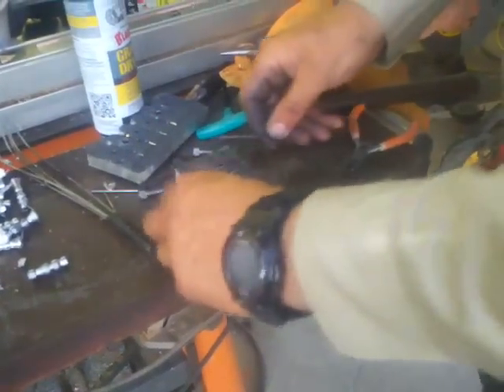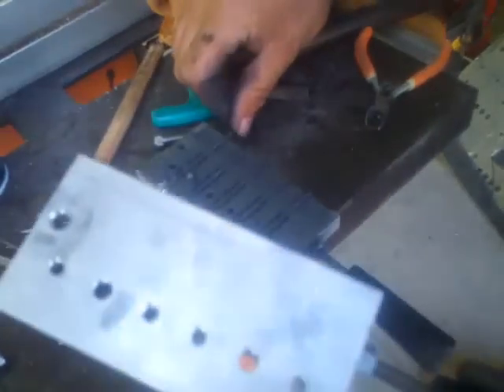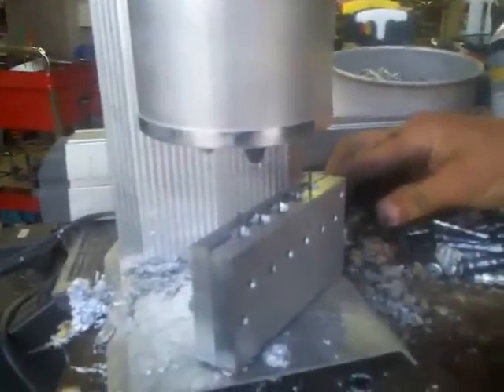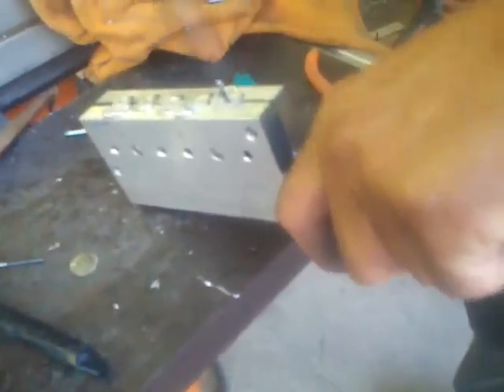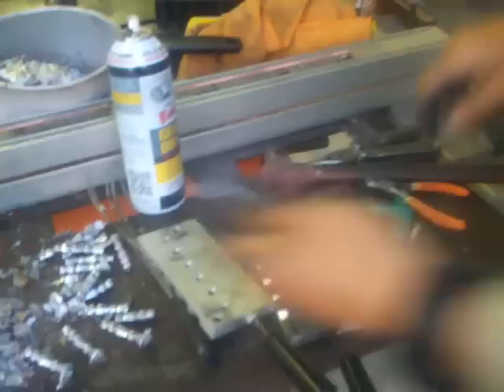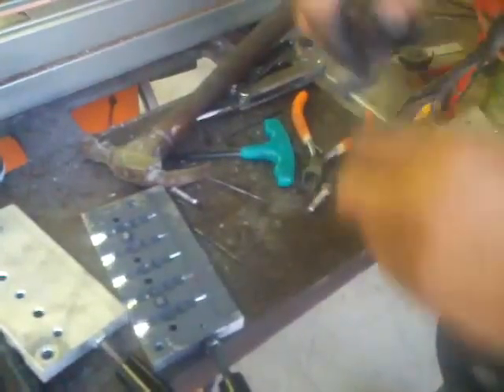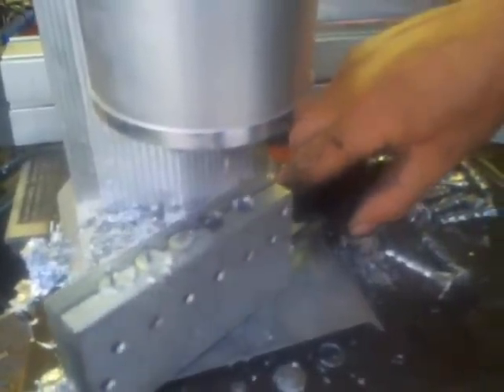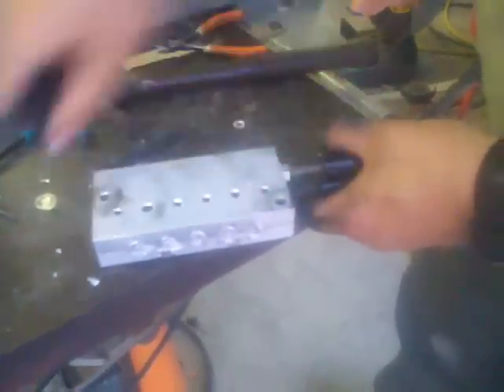Demo Video - Pouring a Lead Insert Weight For a Line Thru Swimbait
This is a demonstration of a simple lead casting using a mold I made on one of my desktop CNC machines.  The weight is placed in a mold for a line thru swimbait, and then the swimbait is poured around the bait.  The current much improved version of this mold is available from CNC Molds N Stuff at this link: